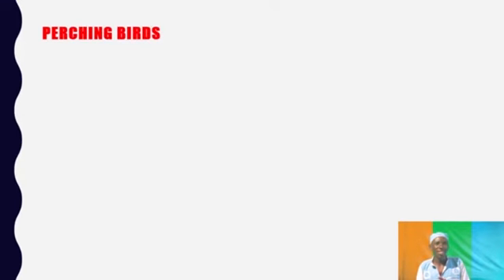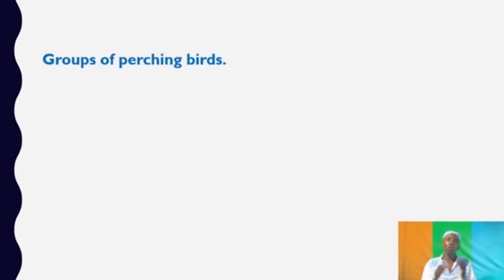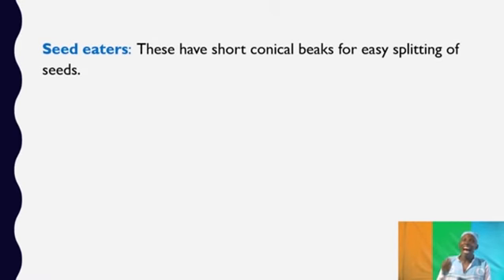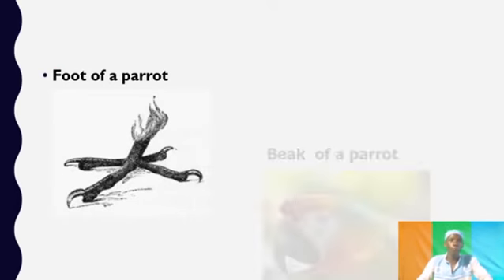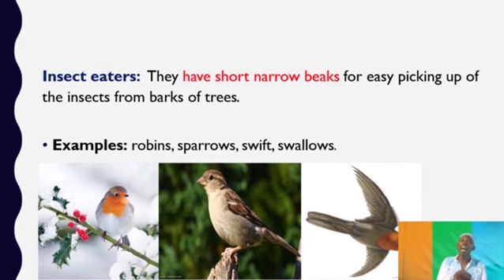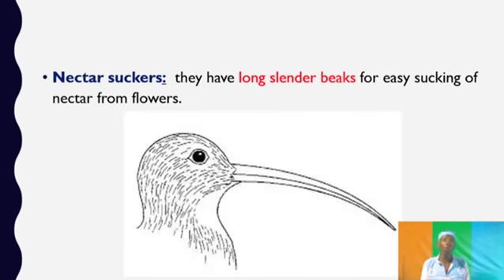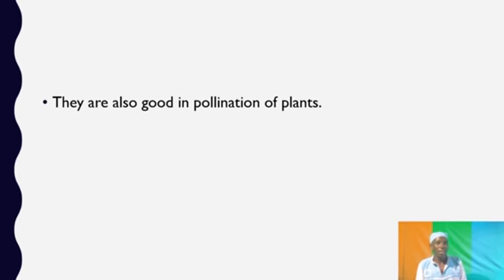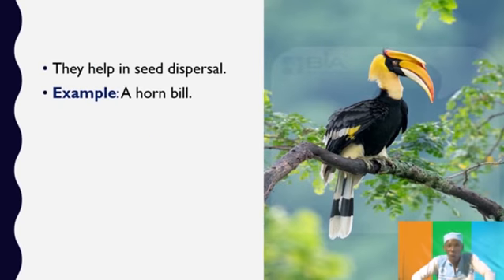Perching birds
see and learn what perching birds are, the types of perching birds and how each type is adapted to its mode of life, they include, fruit eaters, insect eaters, seed eaters, nectorsuckers